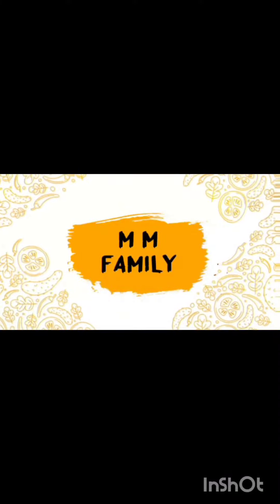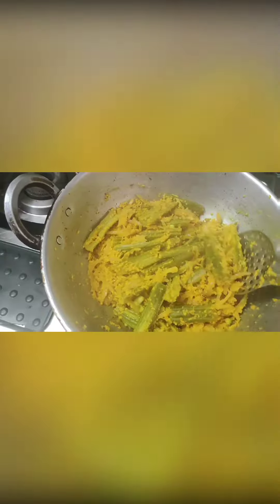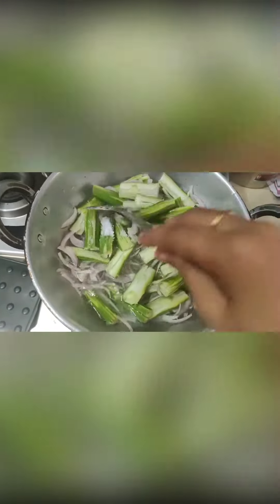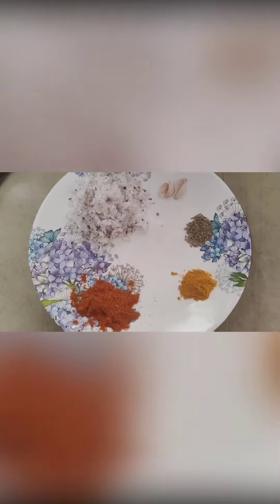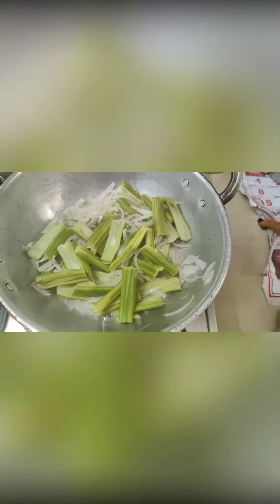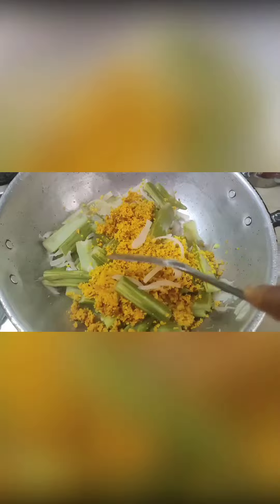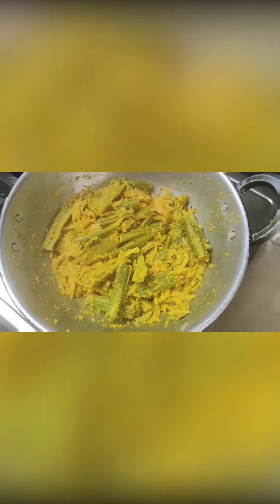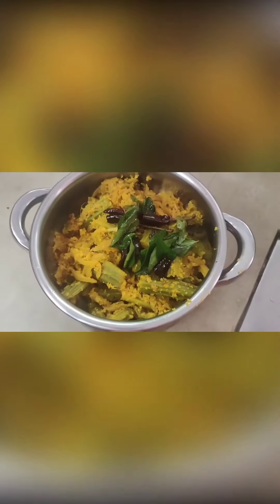മുരിങ്ങക്ക തോരൻ ഇങ്ങനെ ഉണ്ടാക്കി നോക്കു muringakka thoran recipe